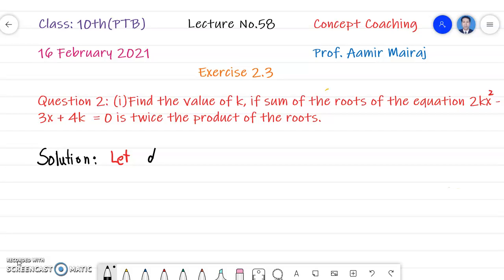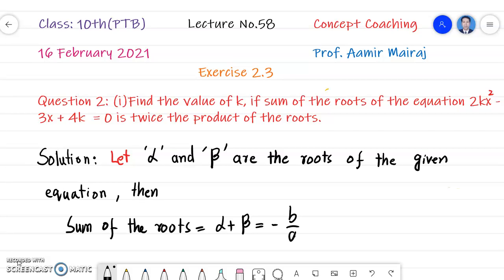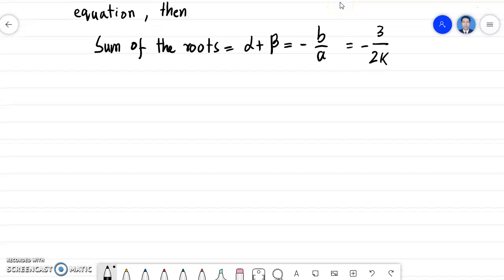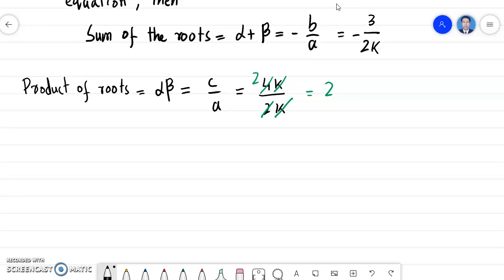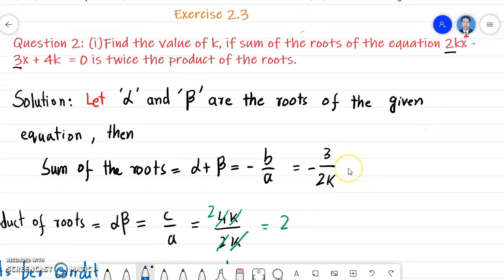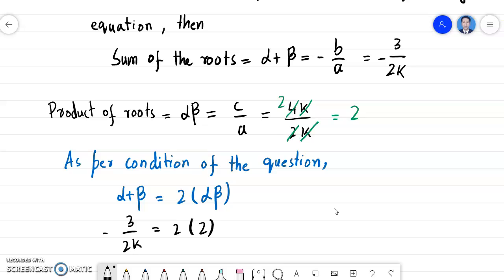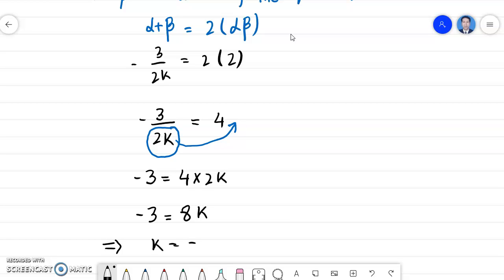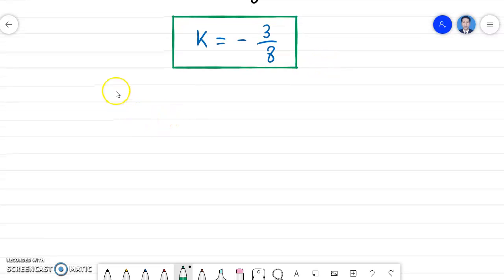Lecture58||G10|| By Prof. Aamir Mairaj||Ex2.3 Q2(i)|| sum of roots and product of roots|| trick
The easiest way of understanding mathematics. Mathematics is not a difficult subject. Its the way that makes it difficult or easy. So must watch the video to become expert in mathematics.
Prof. Aamir Mairaj